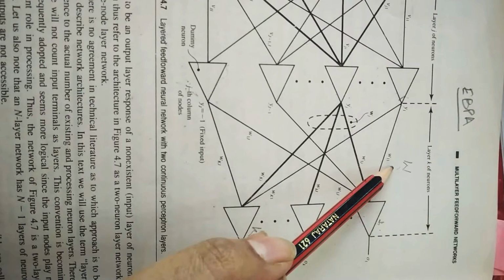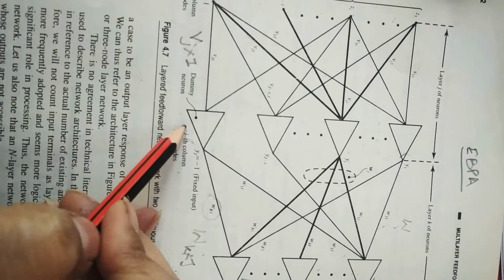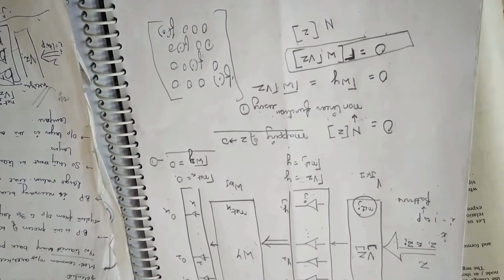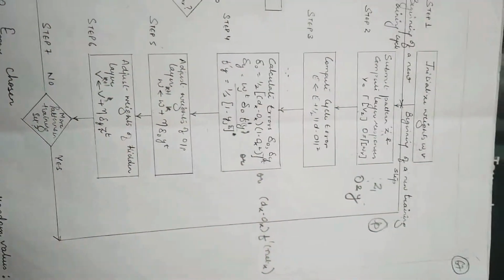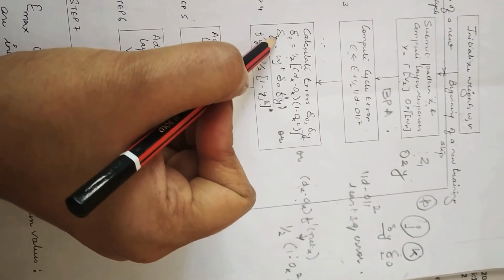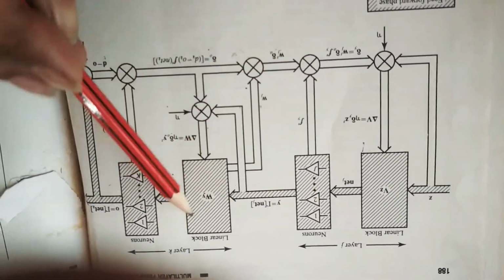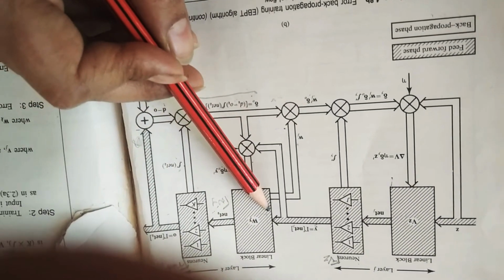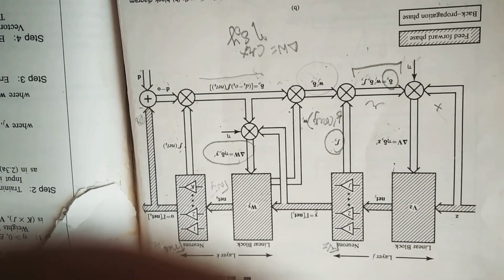Error back propagation algorithm for neural network